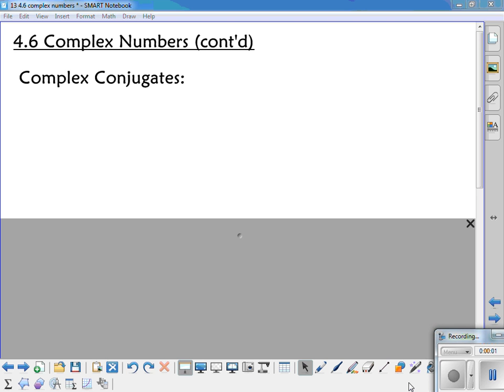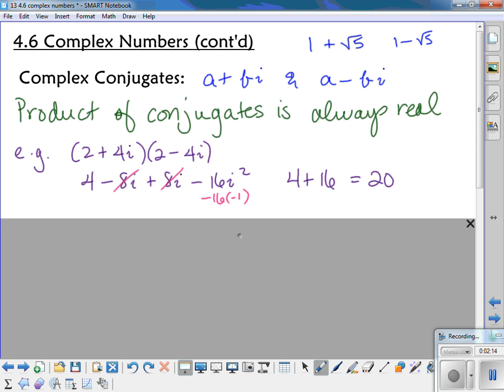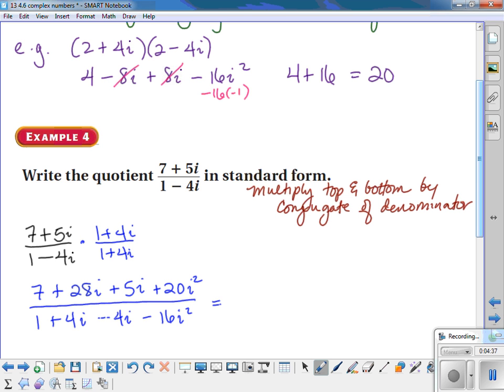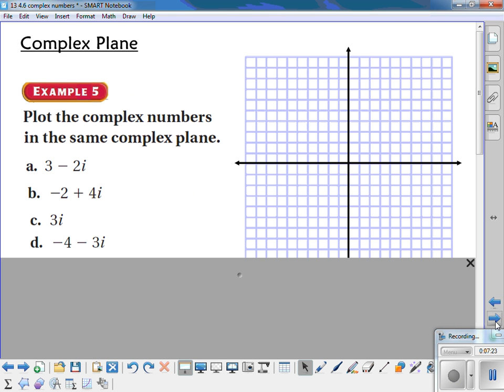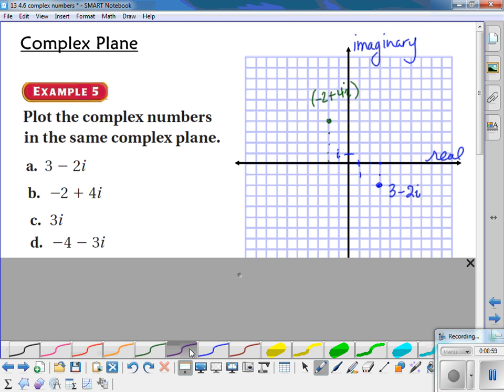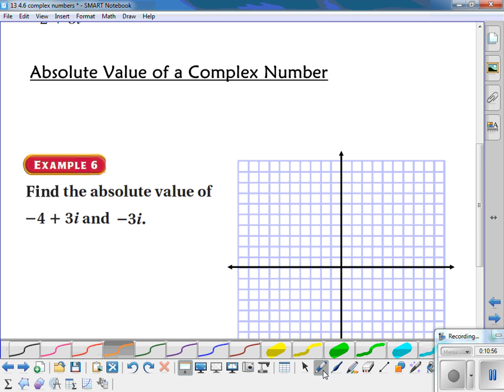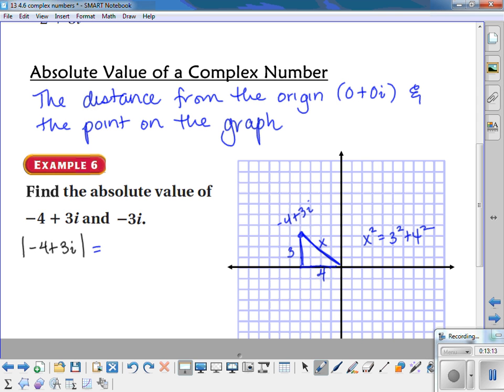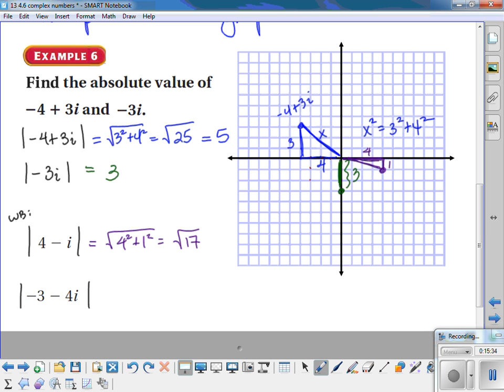4.6b Complex Numbers Cont'd